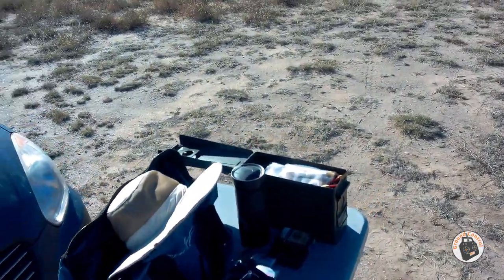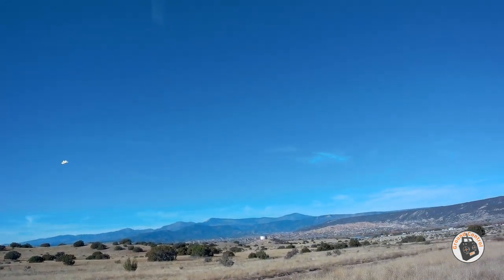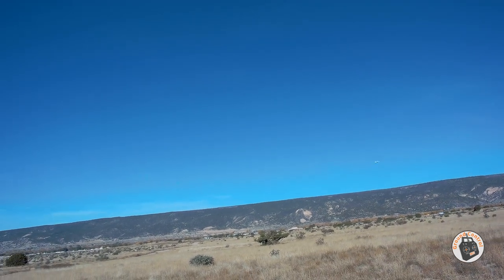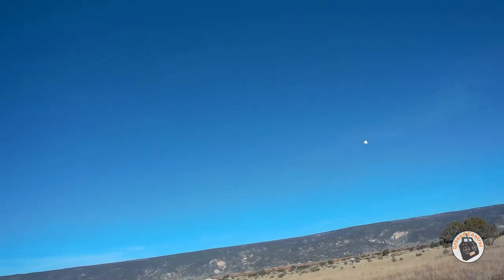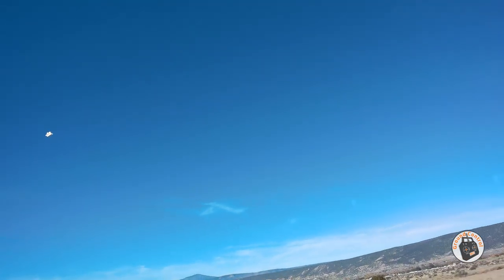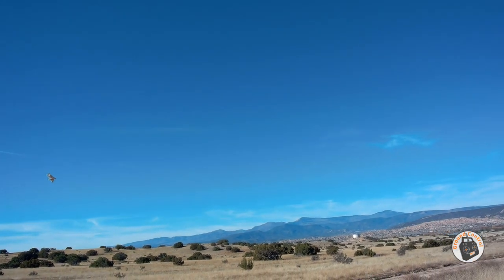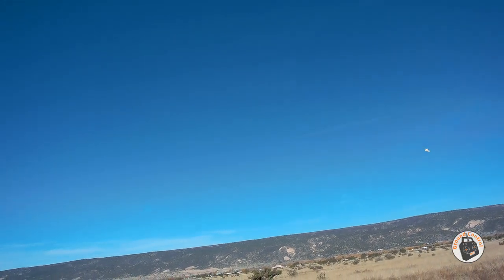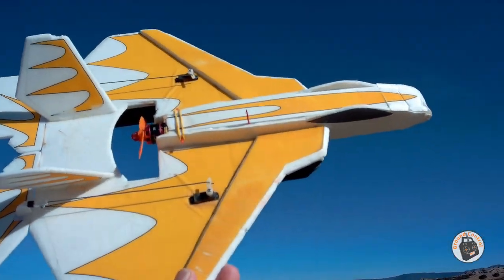Wrinkled the Nose & it's still flying great! Glue & Fly™ Series DIY Micro F22 Raptor 380mm Parkjet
Full Size & Tiled Plans & Docs are now Available!

Here is a link to e3Scott's Build Log of the GFS F-22 Mini V3 (Use this as a Build Guide):

Here's links to the components:

Racerstar Racing Edition BR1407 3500KV 2-3S Brushless Motor (Primary)

Racerstar BR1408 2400KV 3600KV 2-4S Brushless Motor 5mm Shaft (My Pick)

GemFan Bull Nose 3545 GRP/Nylon Propellers CW/CCW Set Green (2 pairs) (Primary)

GNB 11.1V 550mAh 80/160C 3S Lipo Battery XT30 Plug (Primary)

4PCS Emax ES9251 II Upgrade Version 3g Plastic Gear Micro Digital Servo (Primary)

10X Rudder Servo Rob Angle Set With 1mm Chuck Screw For RC Airplane (Primary)

Banggood GCRC